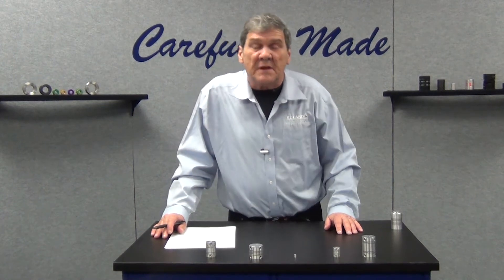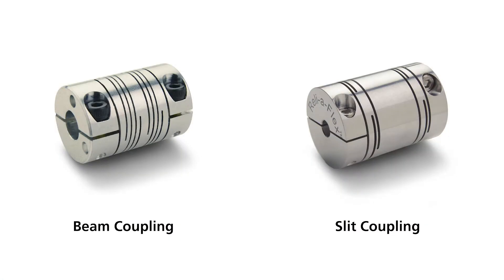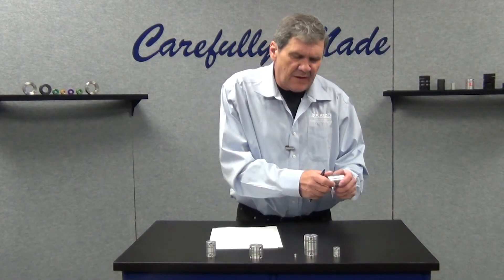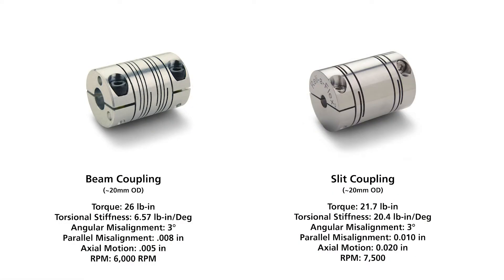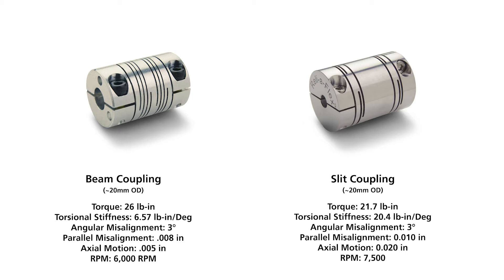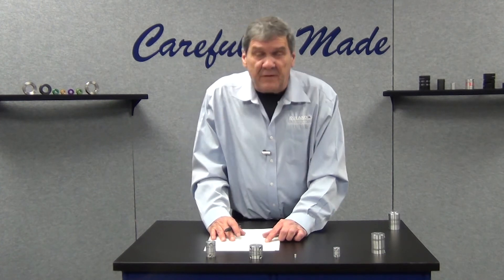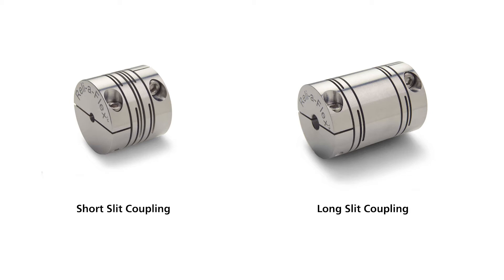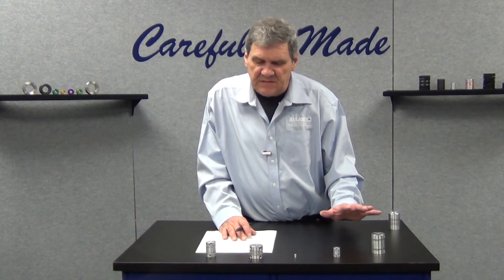What Are Slit Couplings?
In this video, Ruland product expert Robert Watkins introduces us to slit couplings, a high performance coupling well-suited for precision systems.